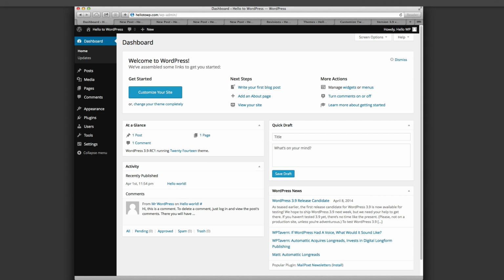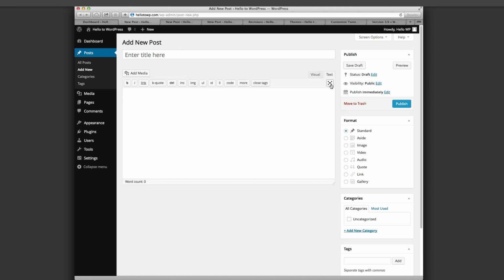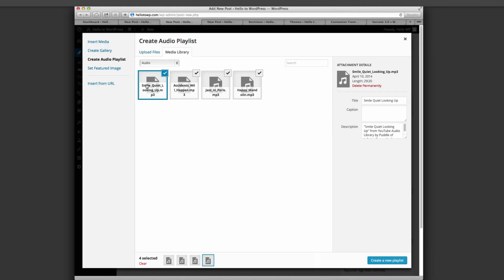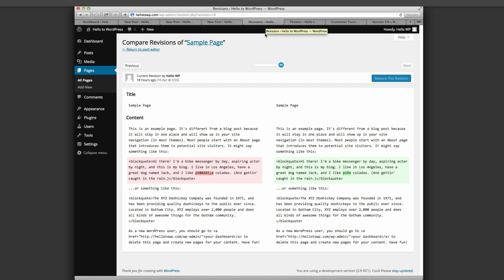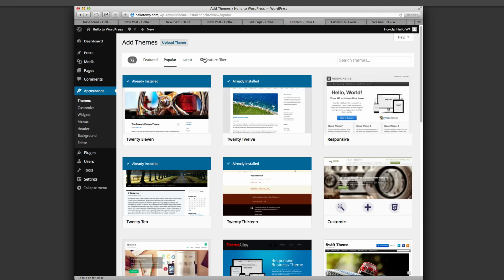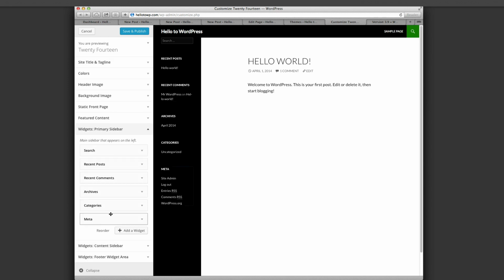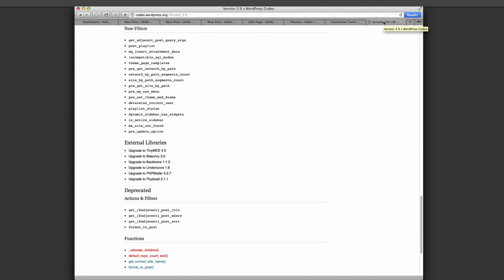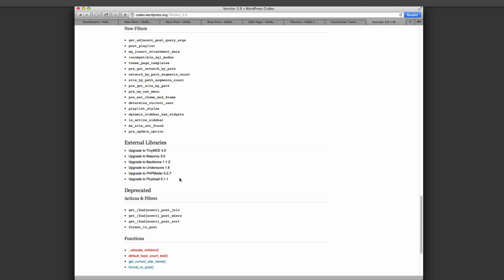WordPress 3.9 "Smith" New Features and Improvements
In this video we will learn about WordPress 3.9 "Smith" new features and improvements.

Released on April 16, 2014, WordPress Version 3.9 has some great new updates that improve usability and just make things easier.

The updated visual editor has improved speed, accessibility, and mobile support. You can paste into the visual editor from your word processor without wasting time to clean up messy styling.

With quicker access to crop and rotation tools, it's now much easier to edit your images while editing posts. You can also scale images directly in the editor to find just the right fit.

Uploading your images is easier than ever. Just grab them from your desktop and drop them in the editor.

Galleries display a beautiful grid of images right in the editor, just like they do in your published post.

Images have galleries; now we've added simple audio and video playlists, so you can showcase your music and clips.

Add, edit, and rearrange your site's widgets right in the theme customizer. No "save and surprise" — preview your changes live and only save them when you're ready.

The improved header image tool also lets you upload, crop, and manage headers while customizing your theme.

Looking for a new theme should be easy and fun. Lose yourself in the boundless supply of free WordPress.org themes with the beautiful new theme browser.